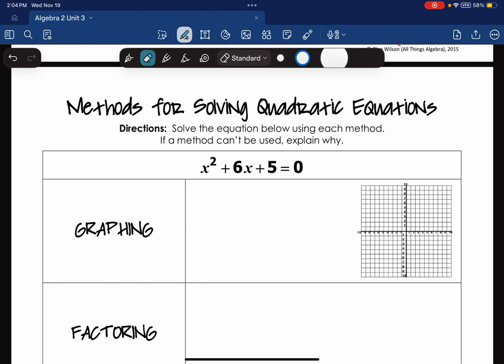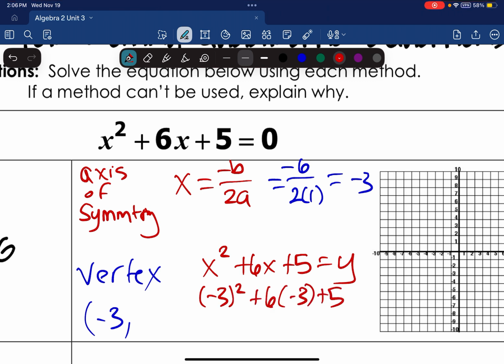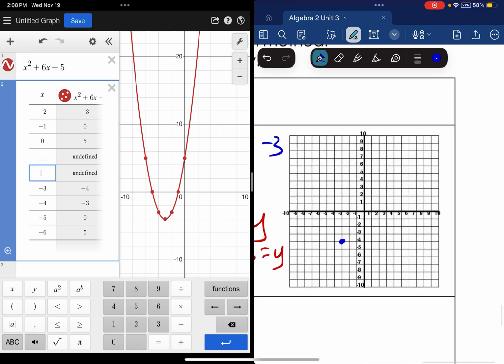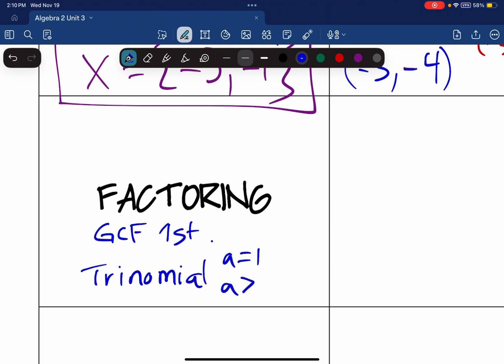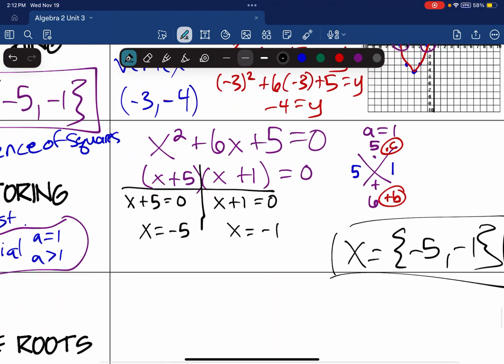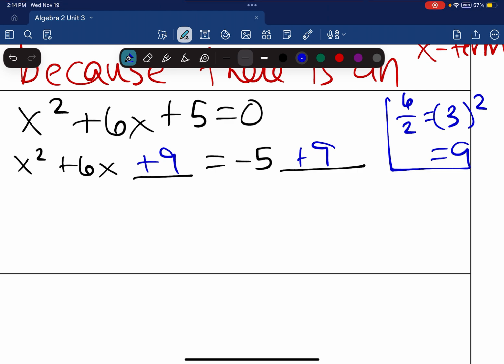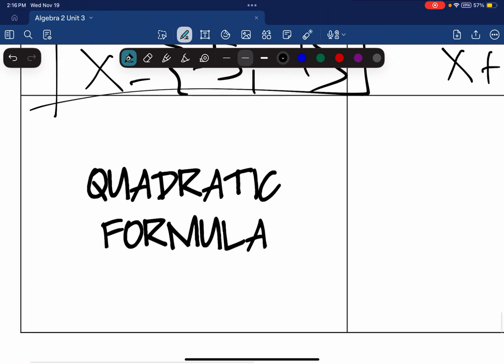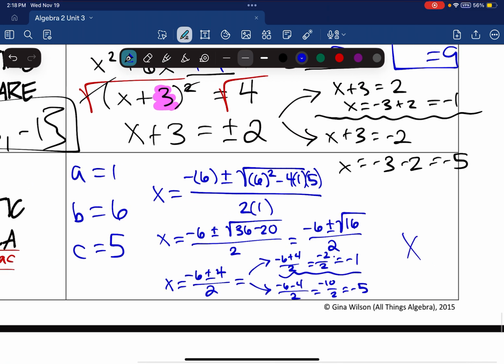Algebra 2 Unit 3 Lesson 8 Choosng the Best Method to Solve Quadratics Video 1